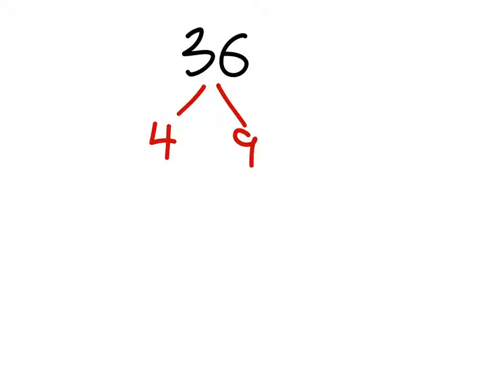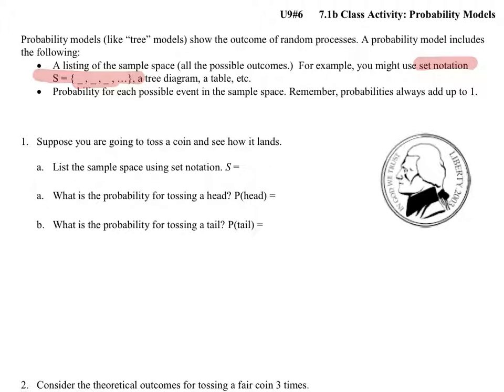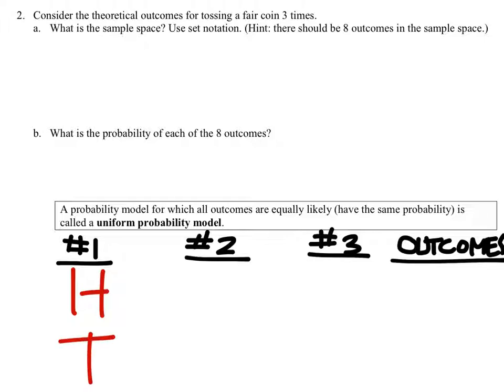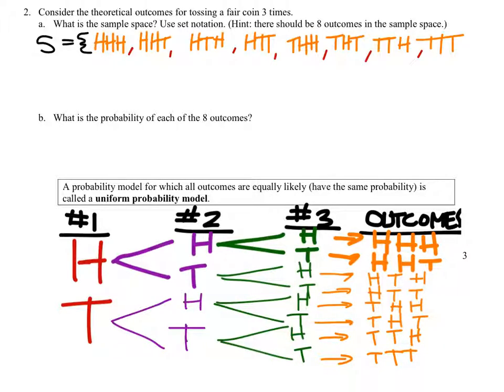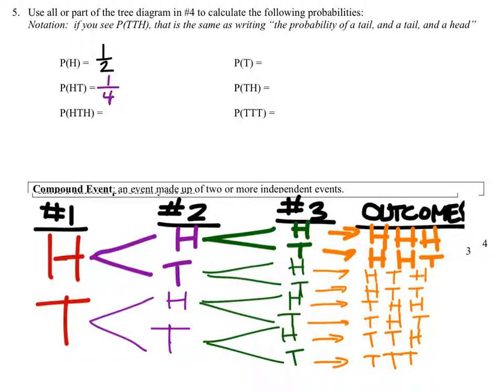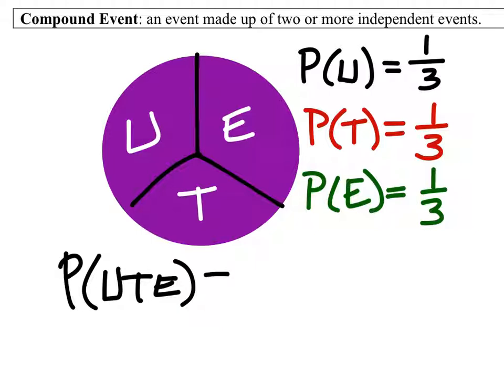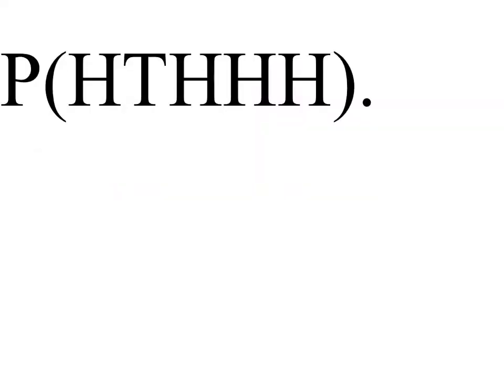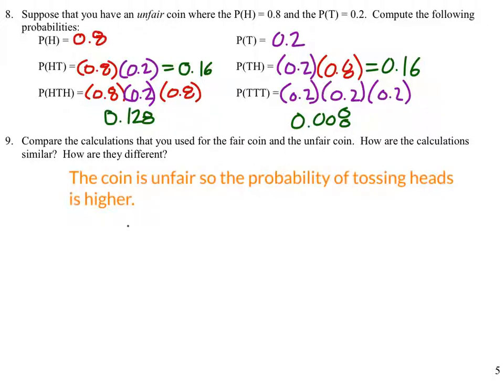Compound Probabilities and Tree Models (7th Grade Unit 9 Lesson 3B)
We started this lesson by looking at sample spaces and creating a probability model (tree model) to determine the outcomes of tossing a coin 3 times.
We also covered how to calculate compound probabilities.